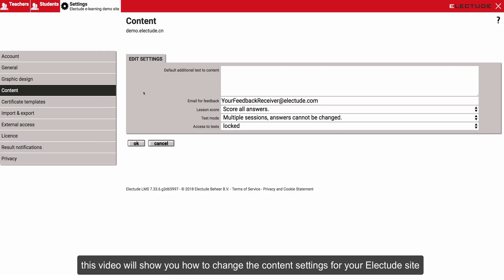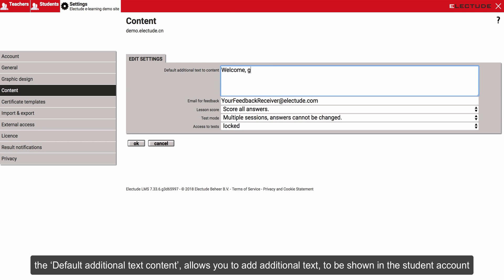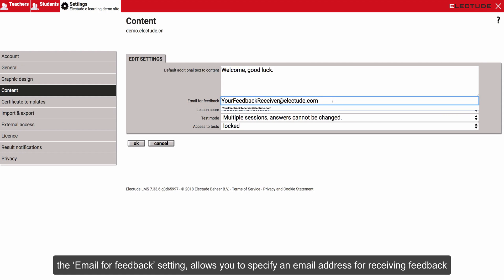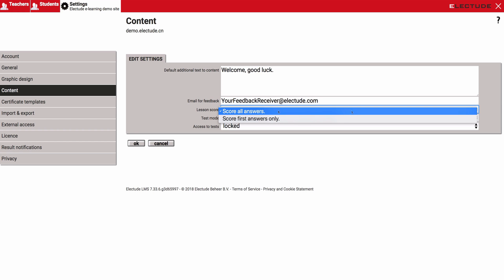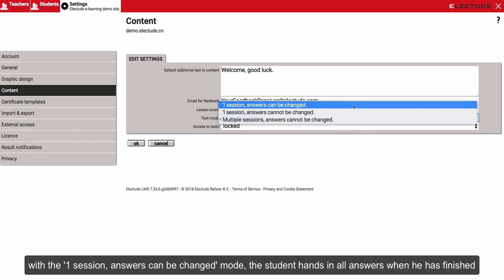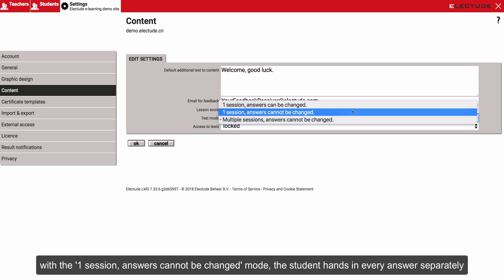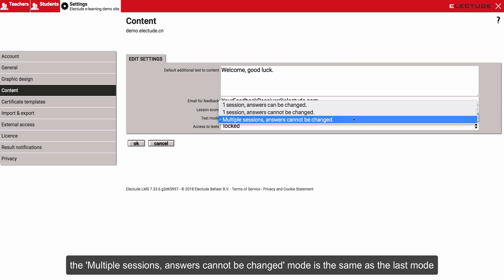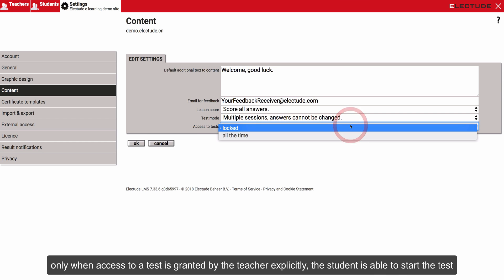Electude - Tutorial: Change Content Details in the Content Folder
This brief guide shows you how to change the general details in the general files folder. These are things such as language settings and a welcome text on your Electude website.

Do you still need more help? The FAQ section on our website covers a lot of topics: